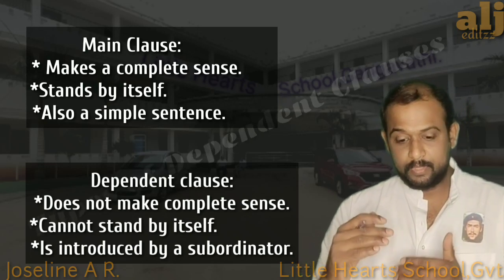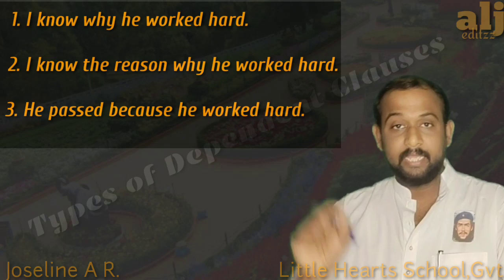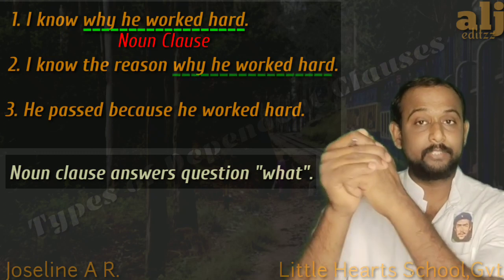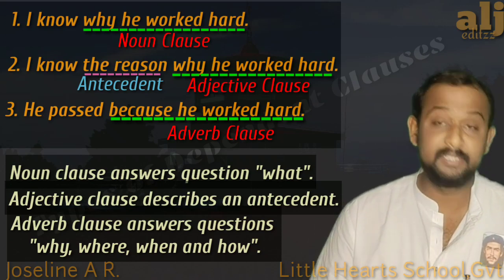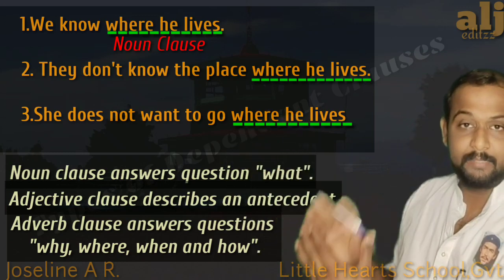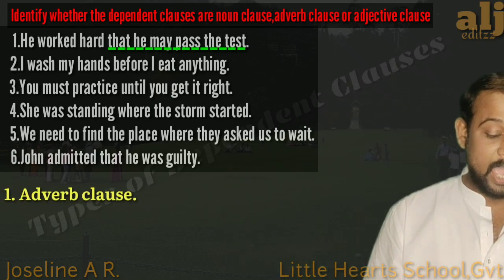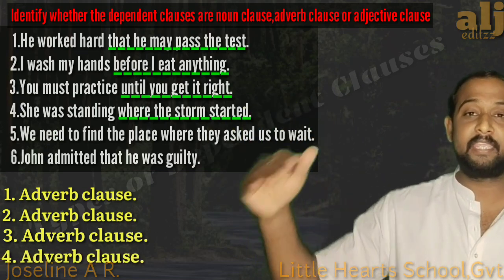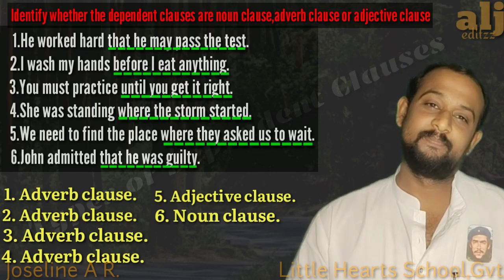Dependent Clauses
Naming dependent clauses.